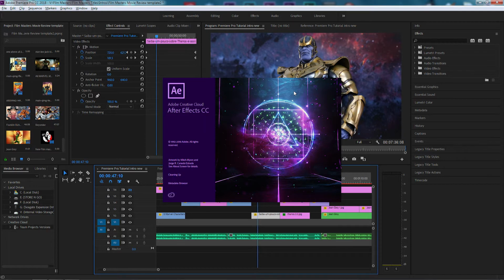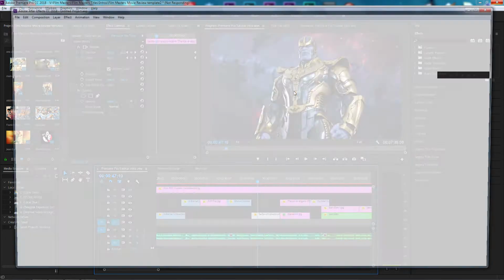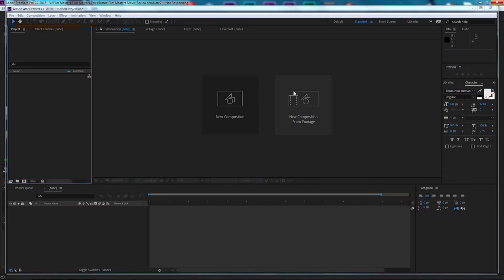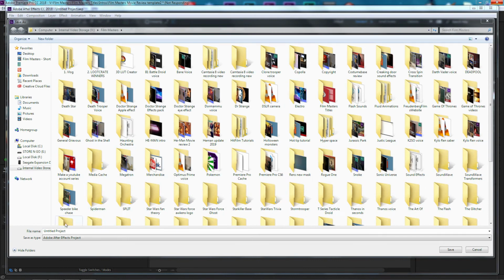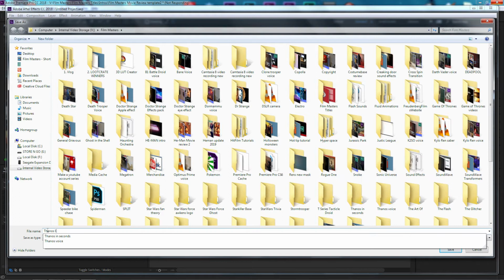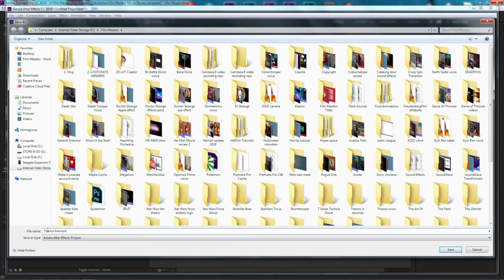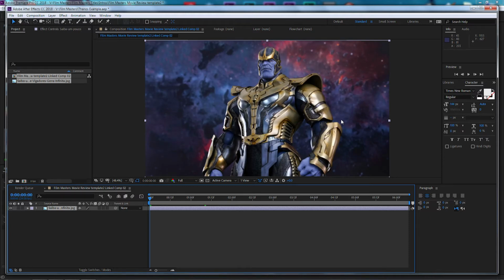Adobe Premiere Pro and After Effects workflow using Dynamic Link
In this weeks Hot Tip I show you how to speed up your workflow between Adobe Premiere Pro and After Effects via Dynamic Link!